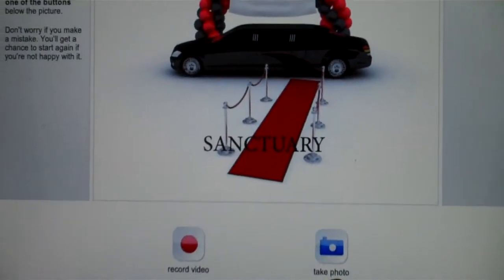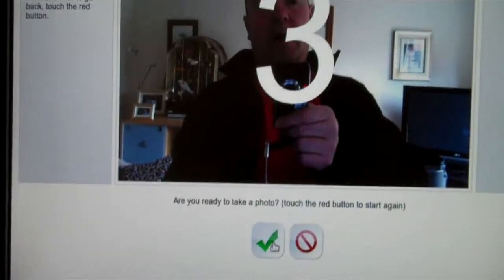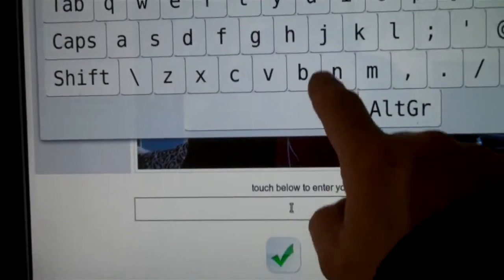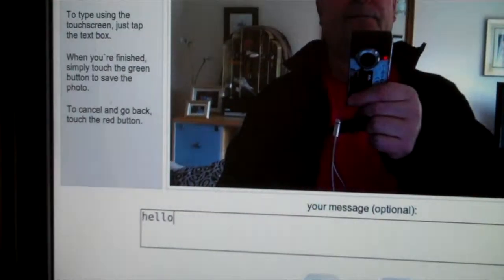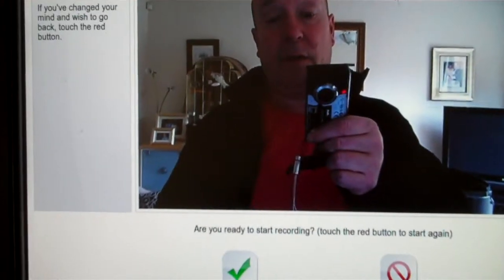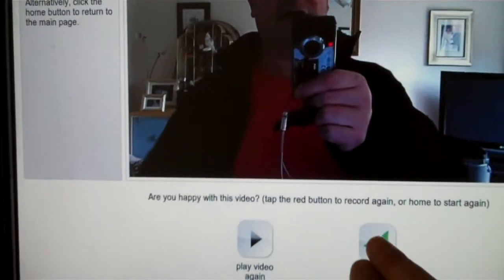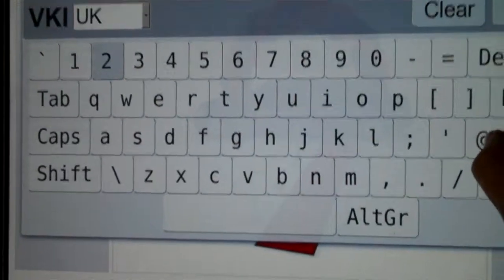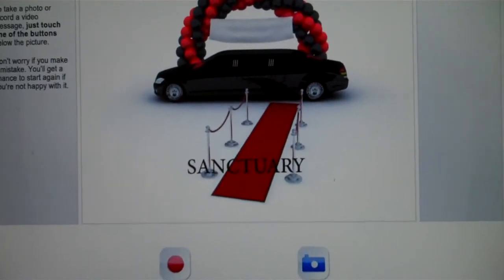video photo kiosk